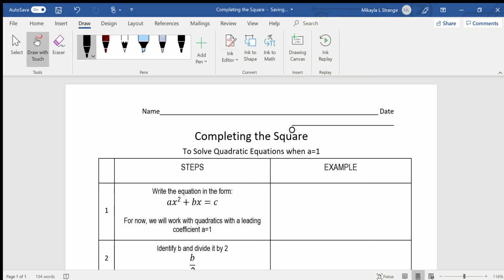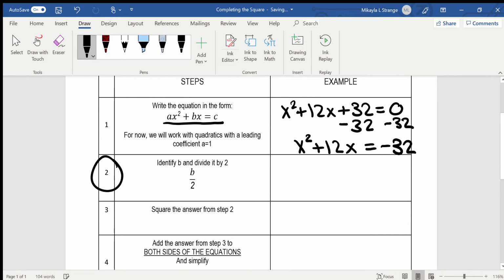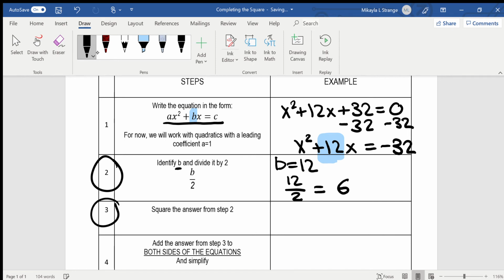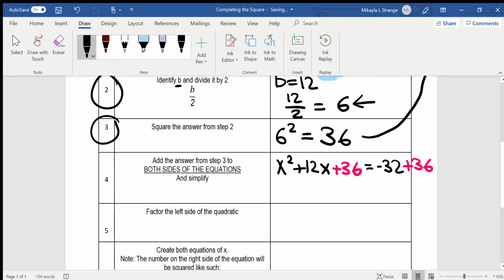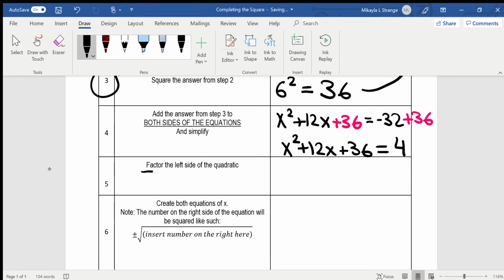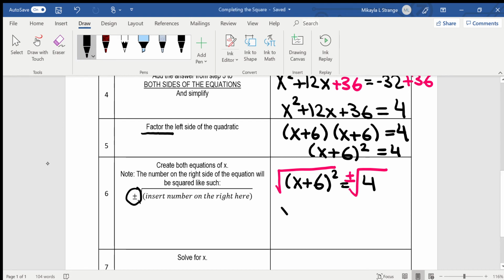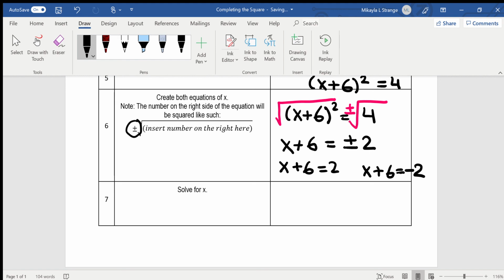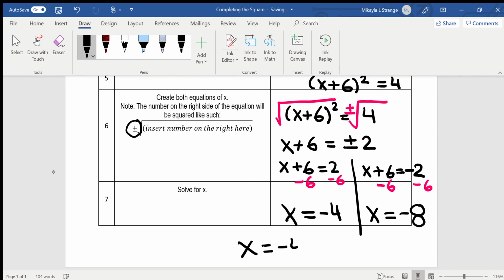Completing the Square Notes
I was being very aggressive with my tapping today. Sorry guys! I highly recommend Khan Academy's Completing the Square lesson as well to follow up on this. It's a good skill to know how this works and it can be used to solve quadratic equations. Some people do this differently and that is a-okay!